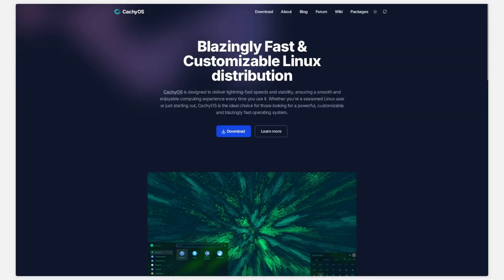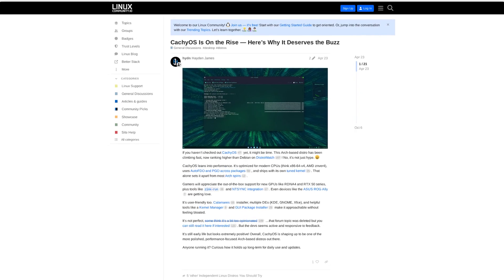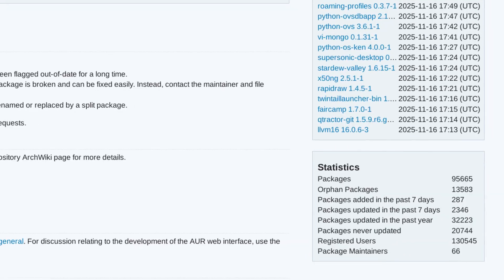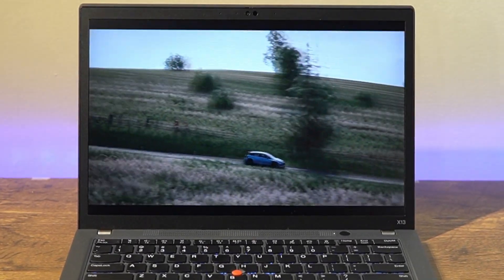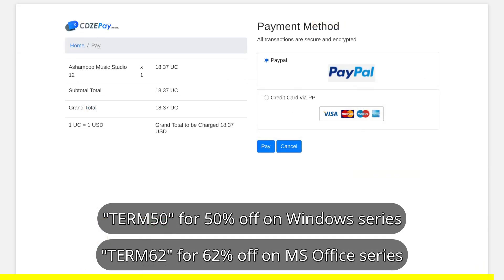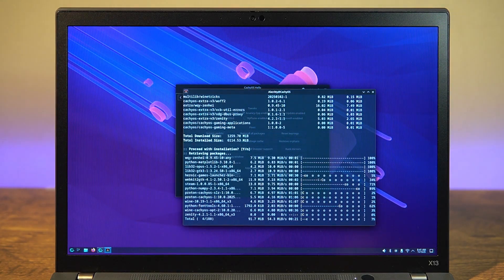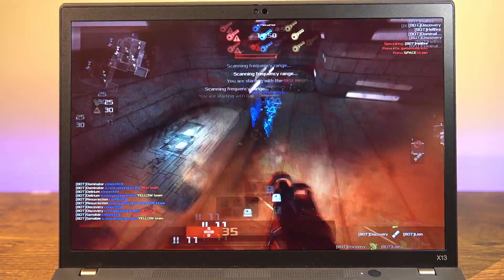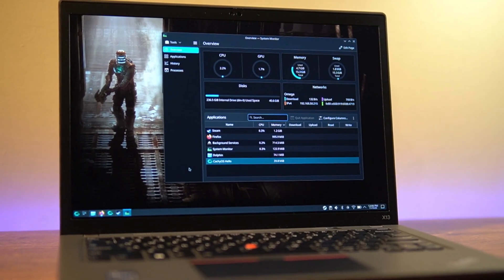I Bought into the Hype of CachyOS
I’ve read a lot about CachyOS recently, and I heard that it’s not just another Arch-based distro. And, I’m always open to a secondary Linux distribution of choice, so here I am finally giving CachyOS a try, and also running some numbers on this ThinkPad X13 Gen 3.

You can find the transcript of this video here on my

Segments:
00:00 Background
00:27 A Secondary Linux Distro
01:29 CachyOS
02:19 X13 Comes Back Around
02:53 Sponsor: Keysfan.com
03:47 Setup Process
04:22 Test & Observations
05:59 Conclusion
06:32 Outro

Get Cheap & Genuine PC Software Activation Keys Now!